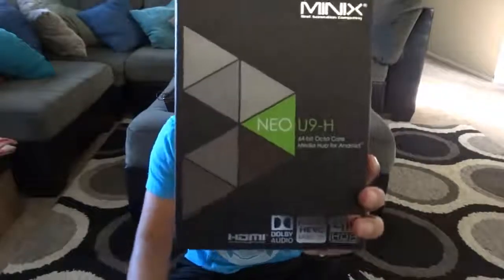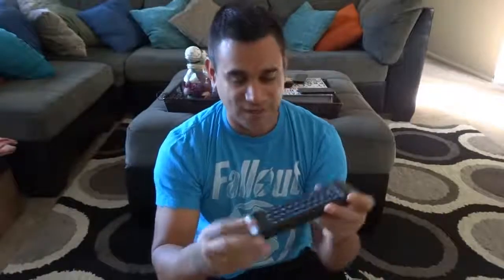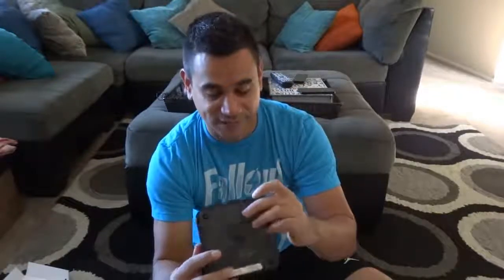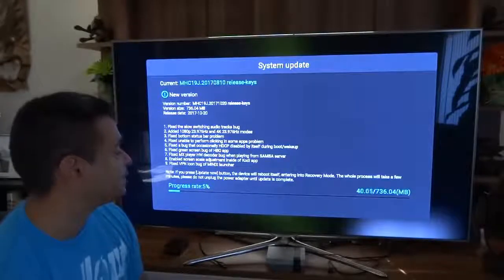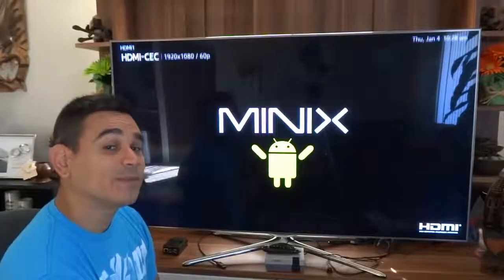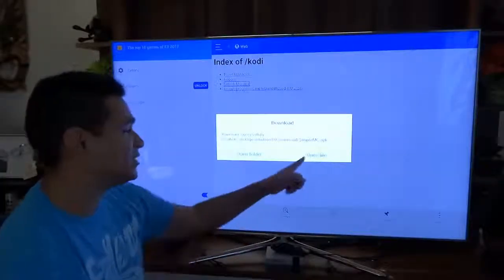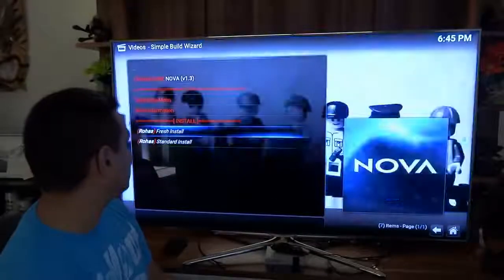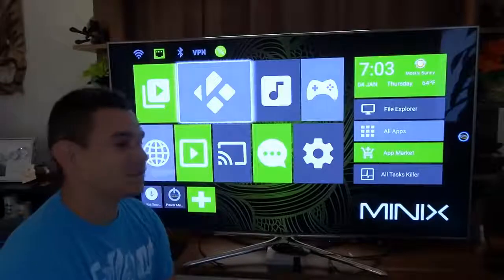2018 BEST NEW ANDROID BOX MINIX UPGRADE UNBOX REVIEW AND FULL SET UP